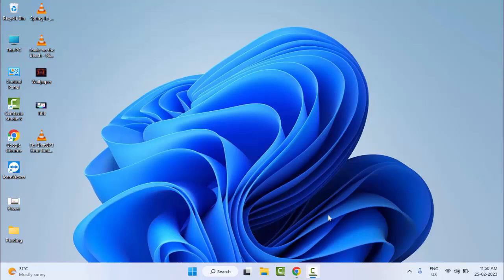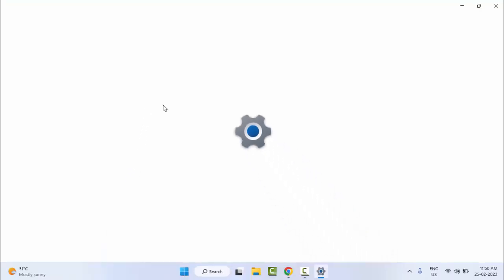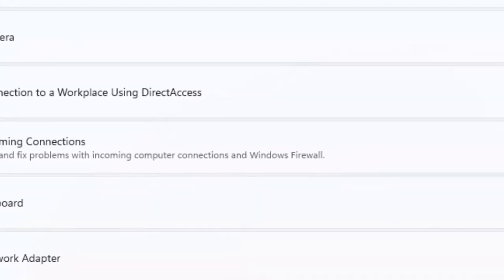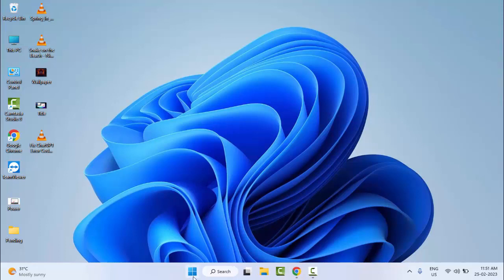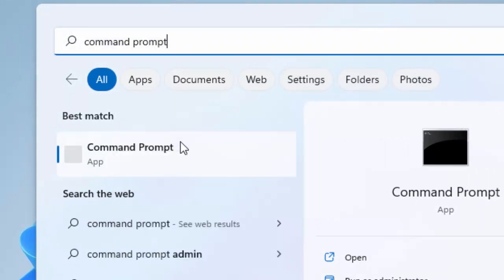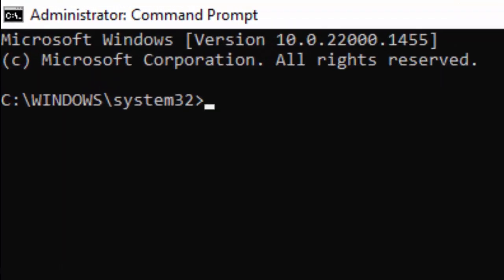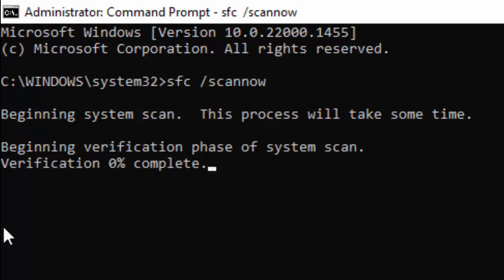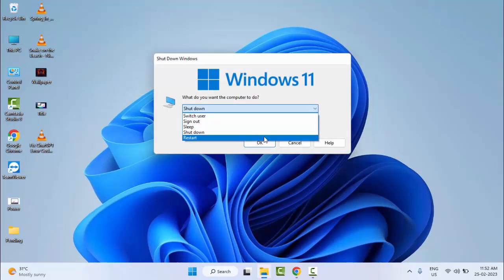Fix Microsoft Sign In Error 1001 Something Went Wrong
In This Tutroail I will show you, Fix Microsoft Sign In Error 1001 Something Went Wrong.